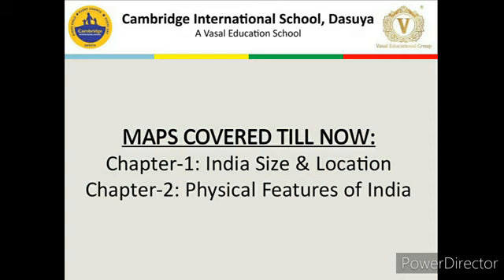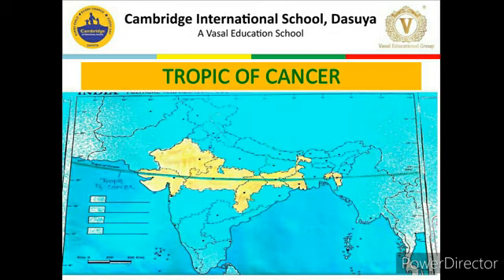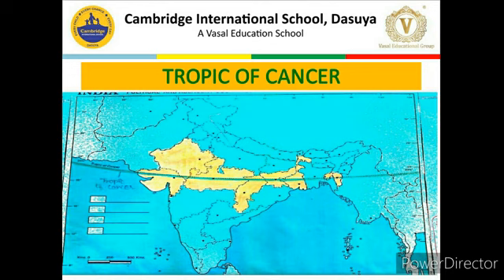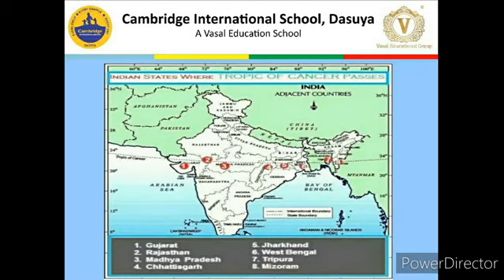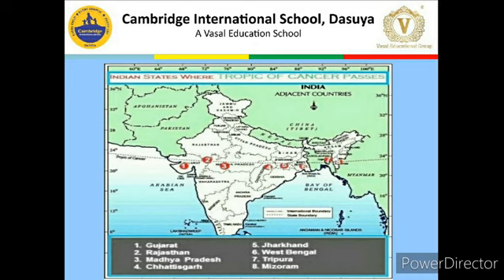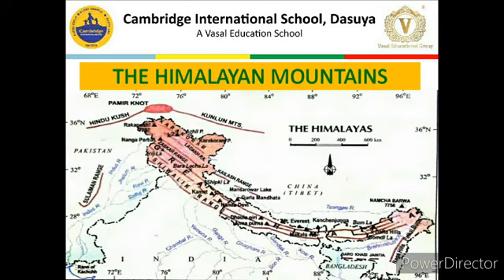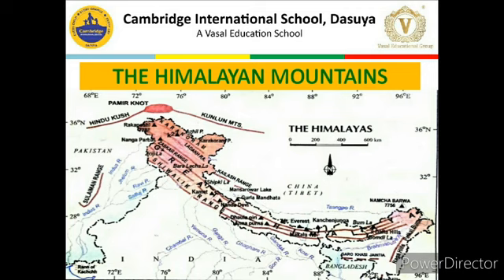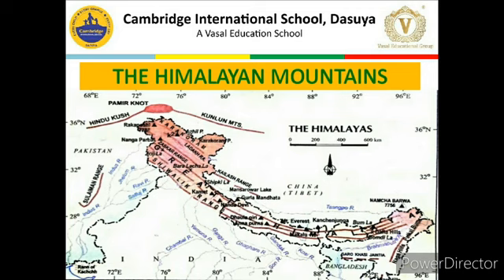Grade 9 Geography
Map work